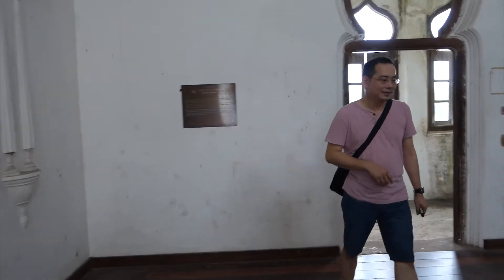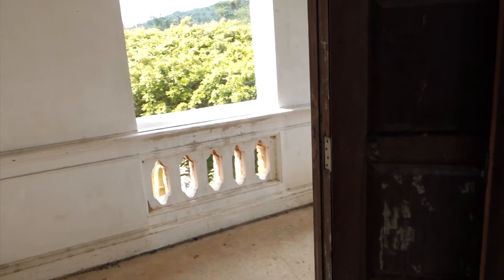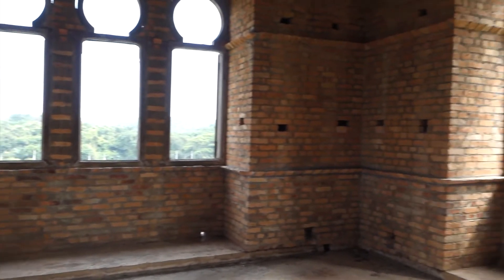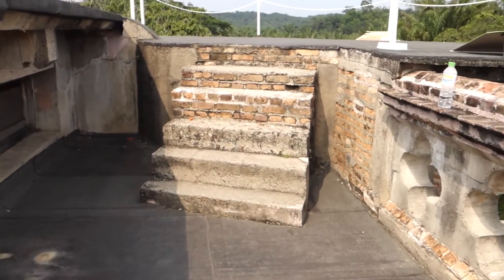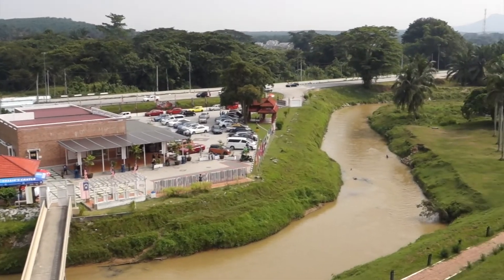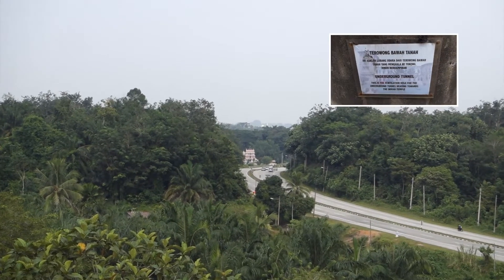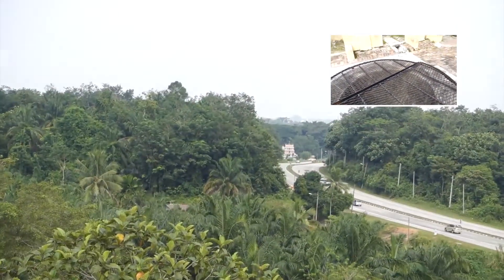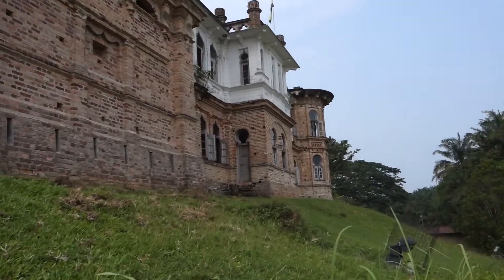SECRET ROUTE, TUNNELS?! | Annabelle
I’m not the only one cover

So here’s my trip to Kellie’s Castle Ipoh. This castle was supposed to be home of a rubber estate owner-William Kellie Smith, but because of his death, the contraction was put to a halt.
Here i explore the castle, finding passage ways, tunnels and the amazing design of the entire castle. I hope you guys liked it!